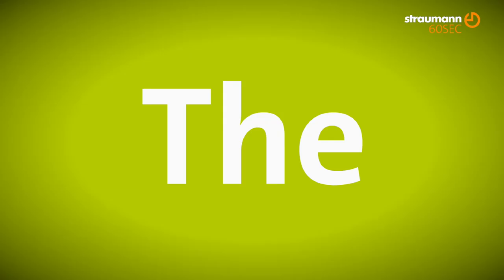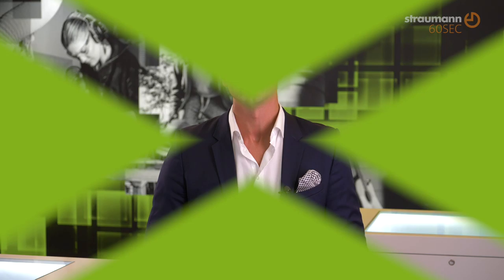Straumann® BLX - 60sec Dr. Eirik Salvesen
Testimonial from Dr. Eirik Salvesen about Straumann® BLX